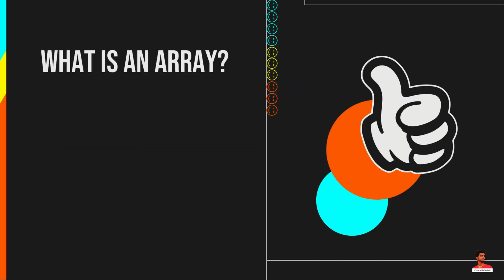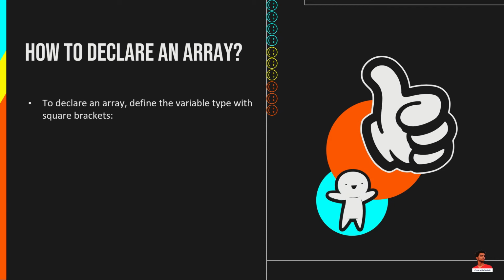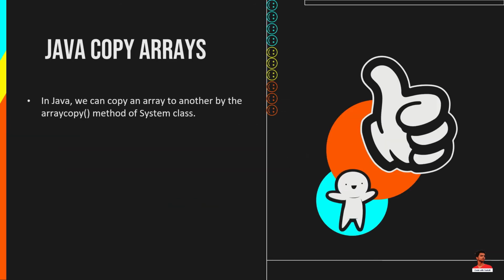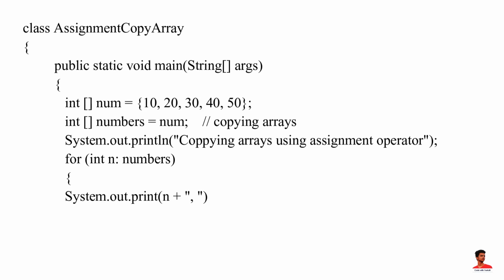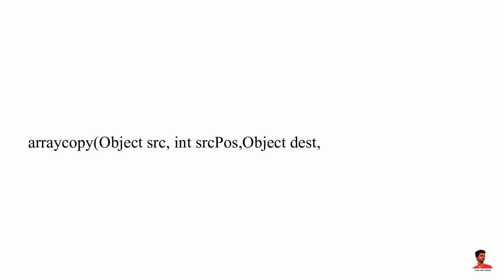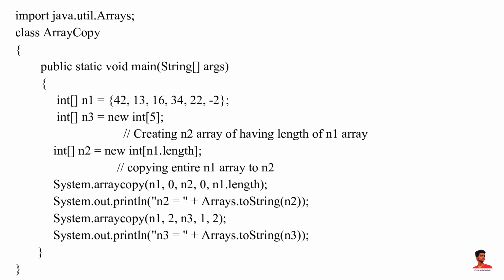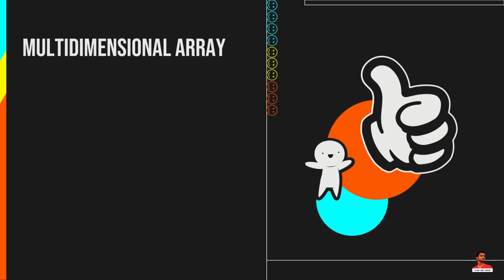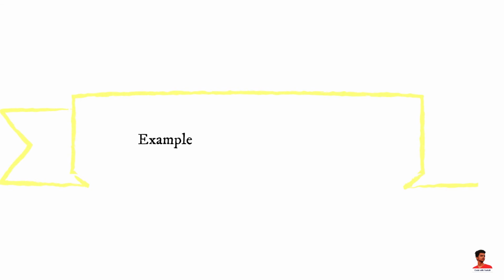Java Arrays | Java Tutorial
In this video, you will learn to work with arrays in Java and to declare, initialize, access array elements and types of arrays with the help of examples. Also, you will learn several ways to copy an array to another.